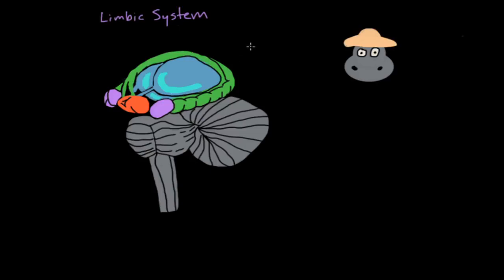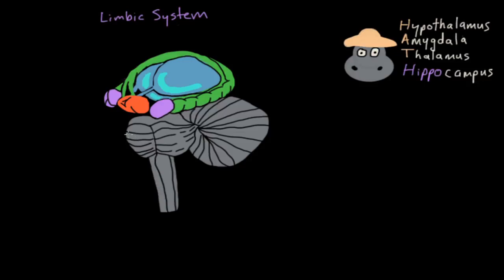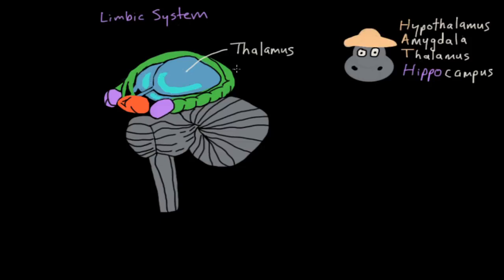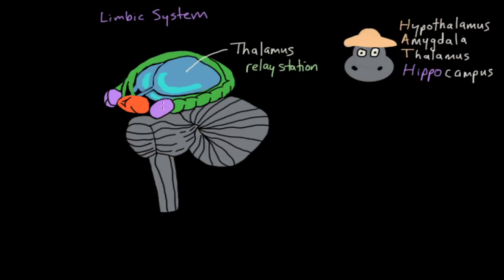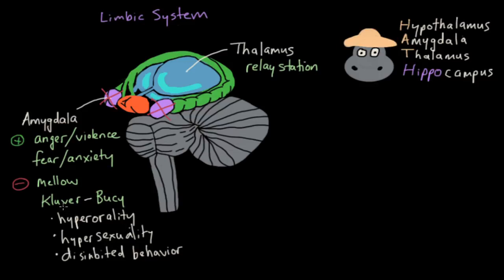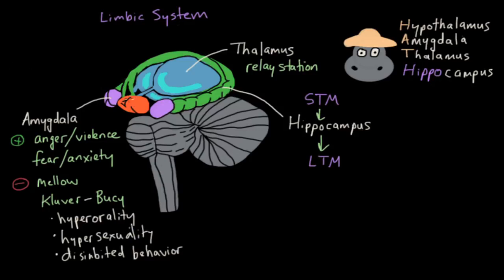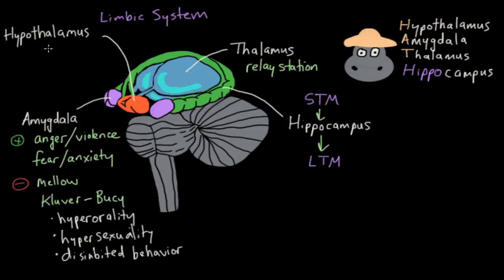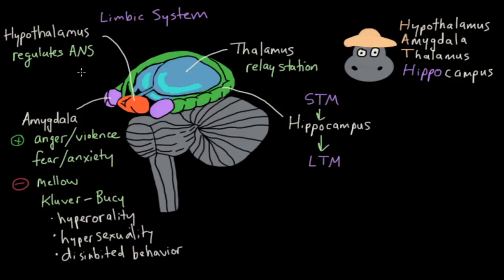THE SYSTEM THAT RESPOSIBLE FOR HUMAN EMOTIOSN: LIMBIC SYSTEM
The limbic system consists of brain structures that deal with emotions (for example, anger, joy and fear) and memories.
The limbic system is the part of the brain that performs three important functions: emotions, memory and excitement. This system consists of multiple parts found above and in the brainstem. The limbic system connects brain components which handle high and low functions.